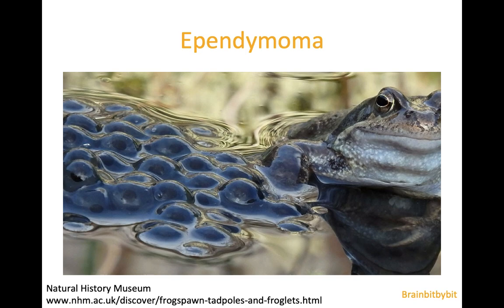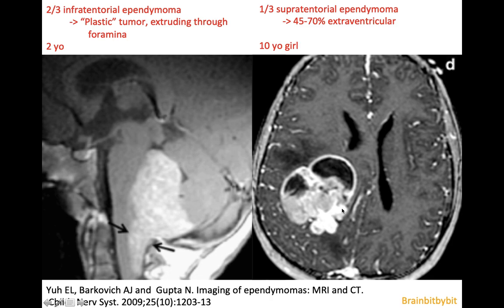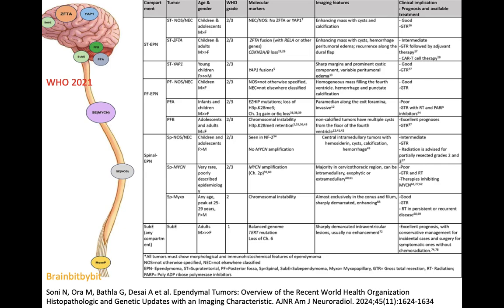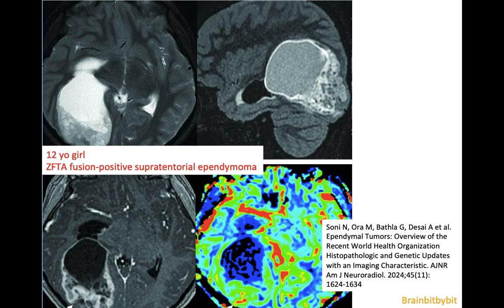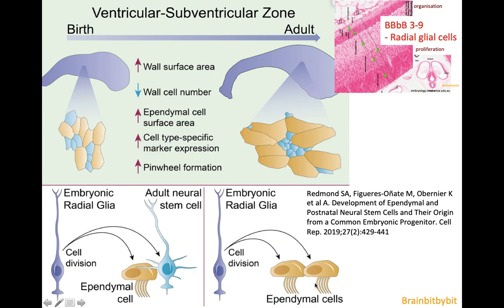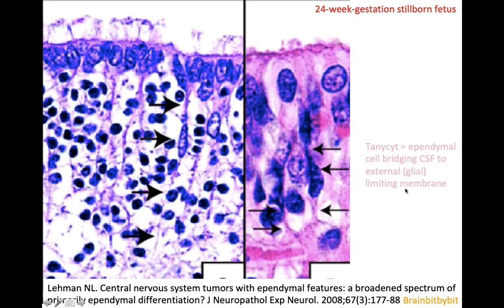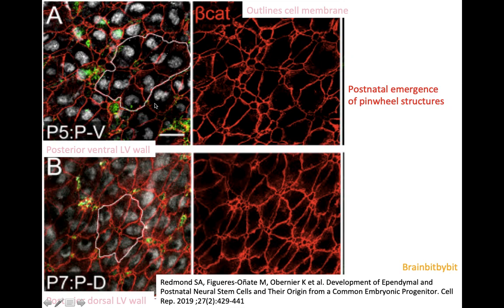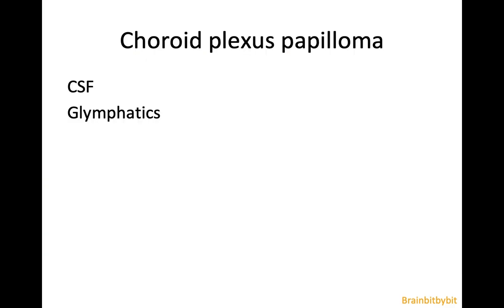95. Ependymoma; ventricular tumor, plastic tumor, PF-EPN, ST-EPN, radial glial cells